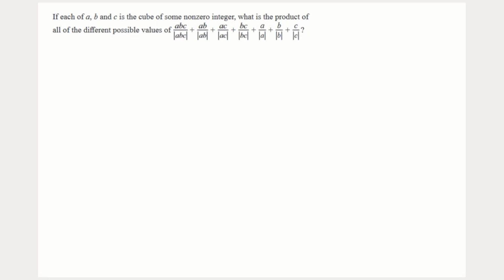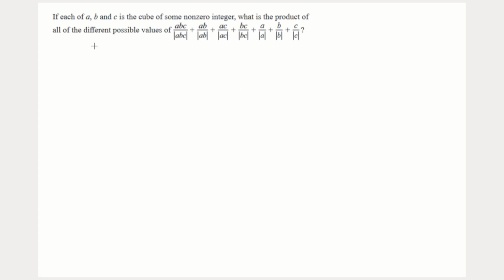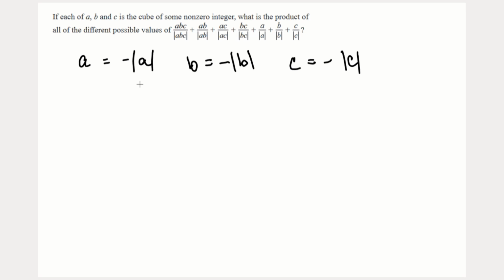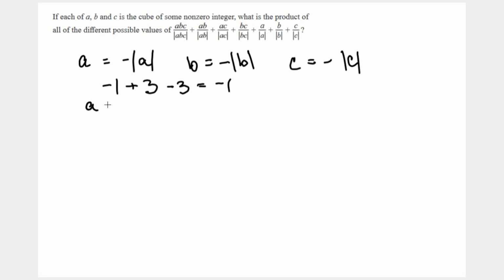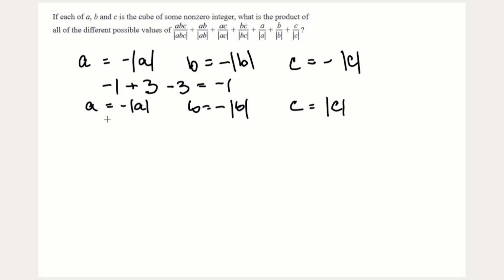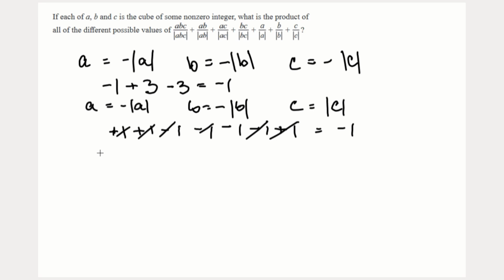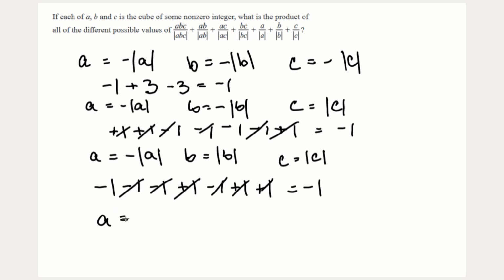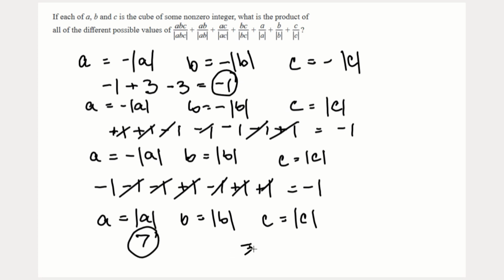2023 MATHCOUNTS Chapter Sprint Question 28